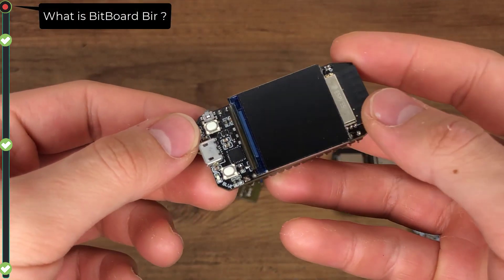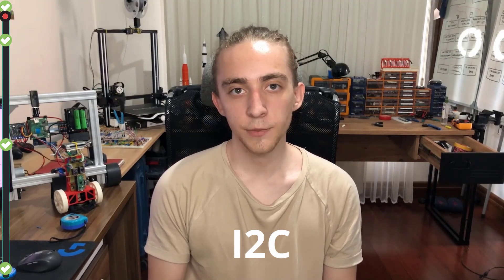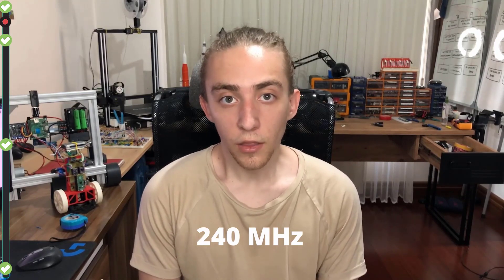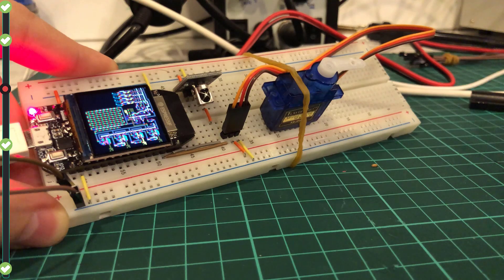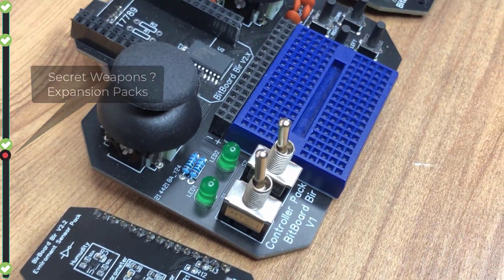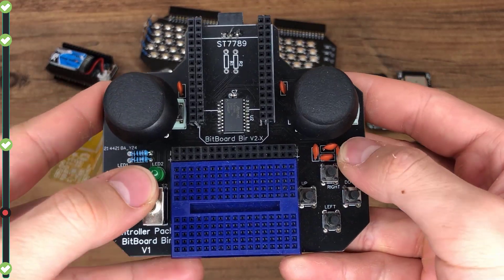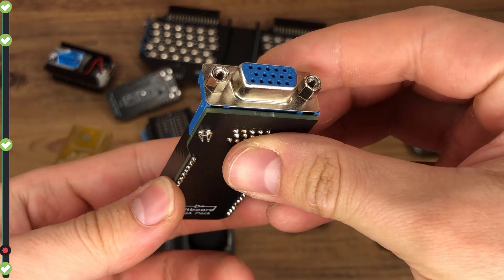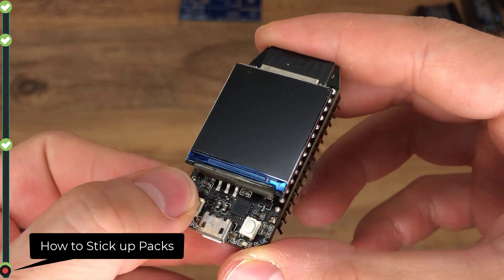is "BitBoard Bir" what you are looking for? is it the missing last ring of maker's creativity chain?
BitBoard Bir ESP32 Based Real-Time Logic Simulator Dev-Board microcontroller and it has built-in 1.3-inch TFT Display. BitBoard is for all makers who wants to carry their logic simulations into real life use, as well as who wants to make visual or wireless projects with least amount of work.

We want to create a community that interested in our project's scope and get all possible feedback from you. We want to develop our project based on requirements.

For official announcements about Company and Products